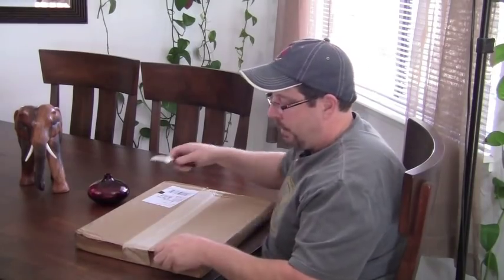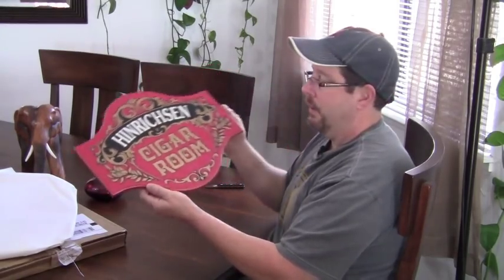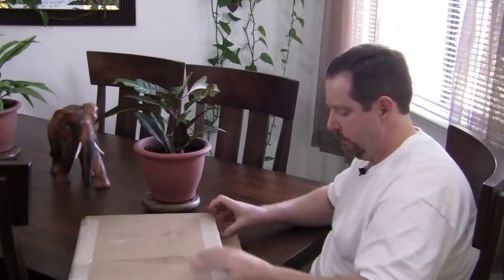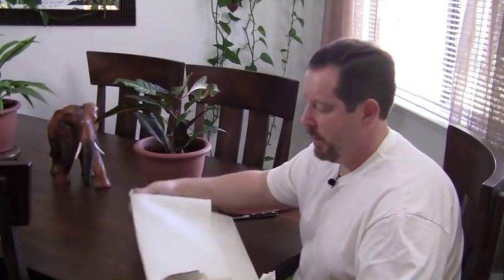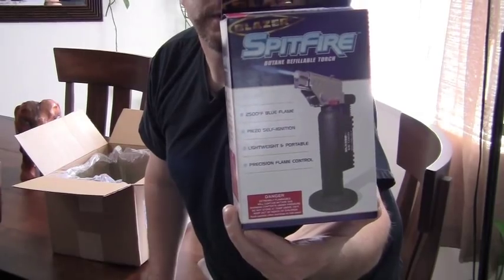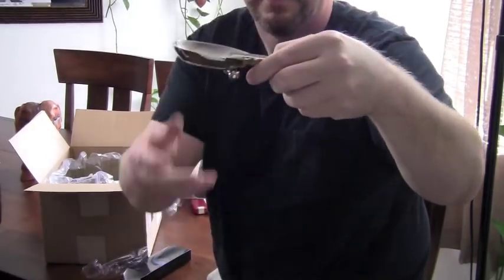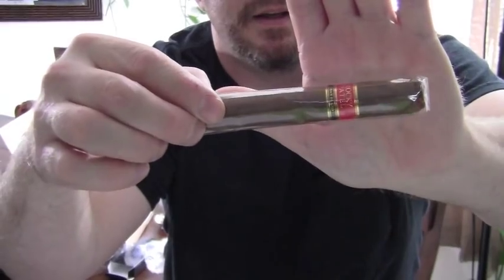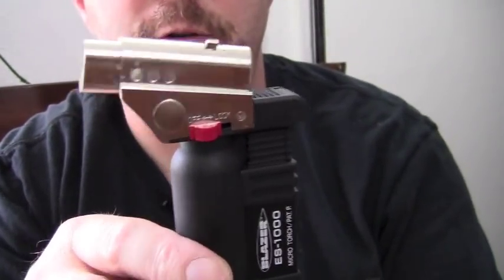Cigar's & cigar gear unboxing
Blazer Spitfire Torch Lighter, Madelaine 100ml Butane, Personal Ashtray Holds 1 Cigar- Stainless Steel, Nub Connecticut 460 5pk, Rocky Patel Cuban Blend Robusto 5 Pack Natural 5 1/2 x 50, Winston Churchill Lancaster Pack of 4 Natural 5 1/2 x 50 by Davidoff.